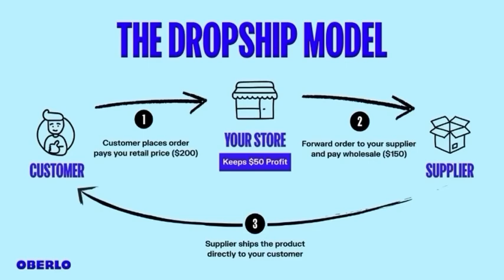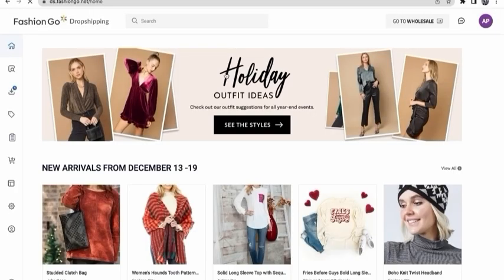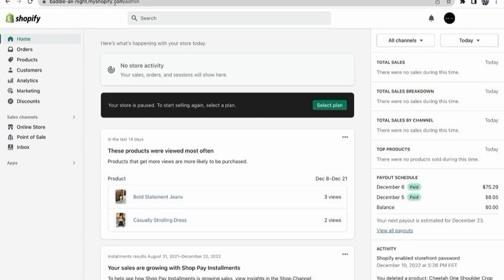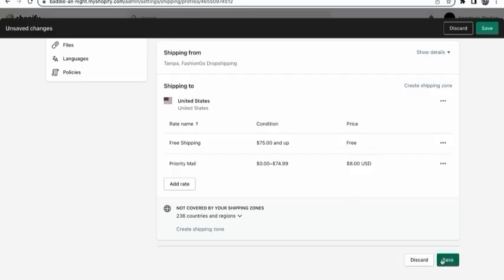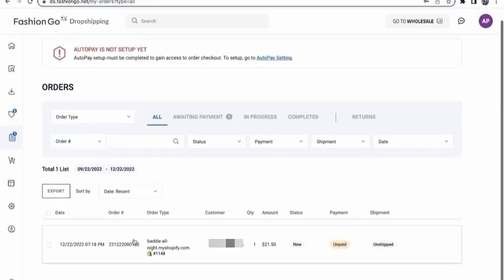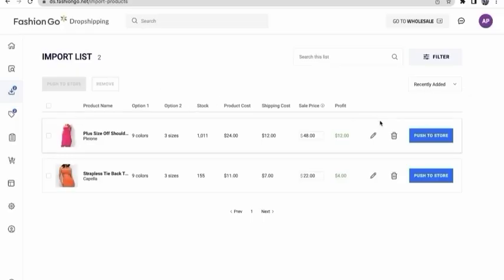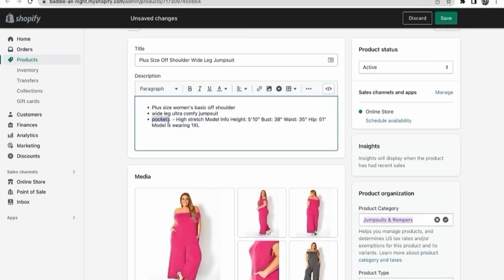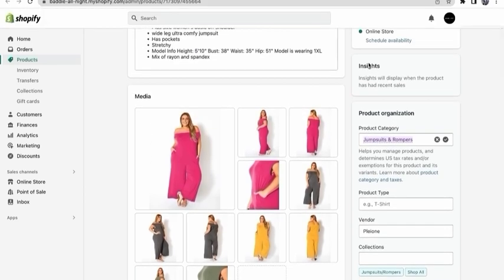SAVE MONEY using FashionGo Dropshipping!!! A-Z Tutorial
Hi boss babes! Today I will be showing you exactly how to dropship using fashiongo and how to use this method to start a boutique with no money. This is part of my series of how to start an online boutique, so make sure you’re subscribed and your notifications are on to receive more videos on how to start your online fashion store ♥️

//TIME STAMPS
0:45 what is dropshipping?
1:27 integration
2:55 fixing Shopify settings
3:27 test order
4:13 setting up autopay
4:36 how to import products
5:27 editing product on Shopify
6:51 showing how the item came
8:45 trying on the items
9:45 Q&A

//SOCIAL
Follow me for daily content and tips!

//ABOUT
Stassia V. is a business/boutique owner, investor, ecommerce boss, and female hustler who likes to teach others how to start a business, become financially literate, how to make passive income, hacks, and all things boss babes. She’s passionate about helping others gain knowledge and reveal tricks that others don’t and wants to help people reach new levels.